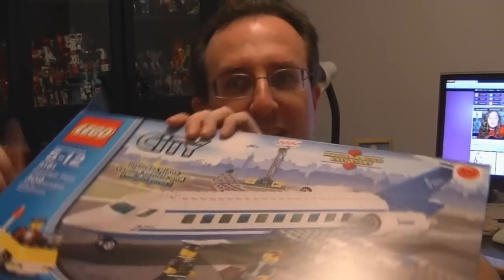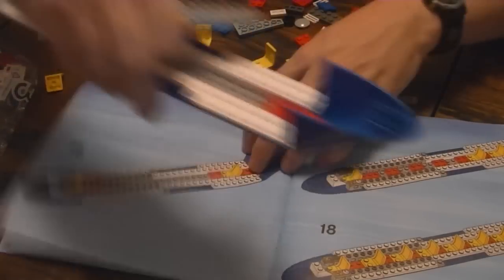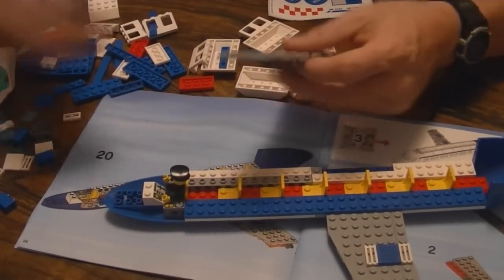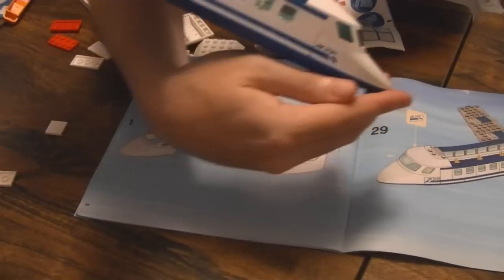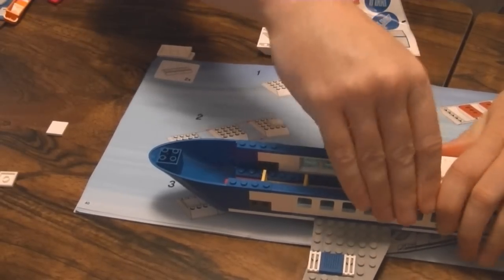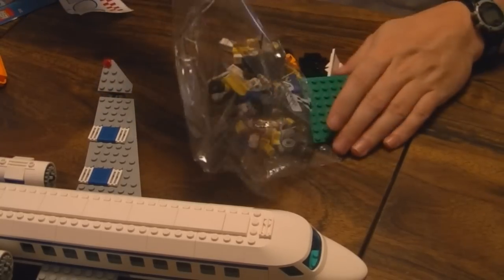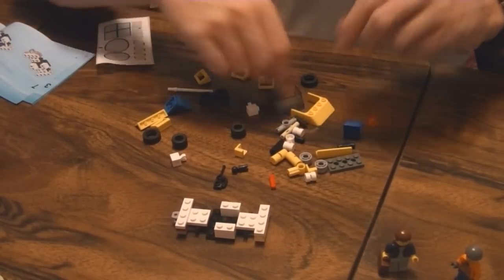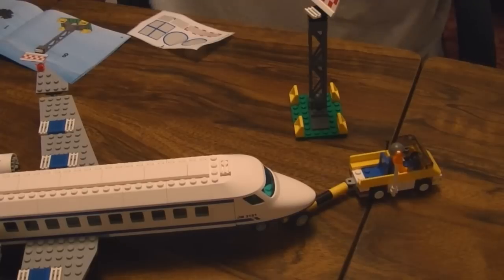LEGO 3181 Passenger Plane (Real-time build)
Since I've had some questions about how long it actually takes me to build a kit, I thought I'd post one real-time.

Mind you, I did get distracted by listening to ChunxOfEarth a few times, so this isn't QUITE a start-to-finish build, but it should give you an idea.

I also seemed to screw up a lot more often than usual -- meh, again, I'll blame chunx' distracting personality.

Yup, might as well just blame chunx for everything. :)